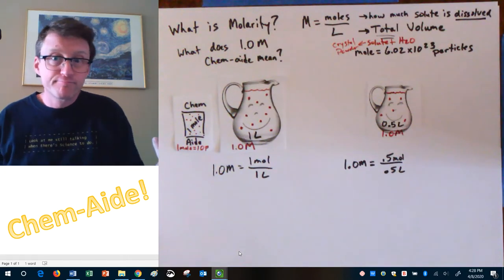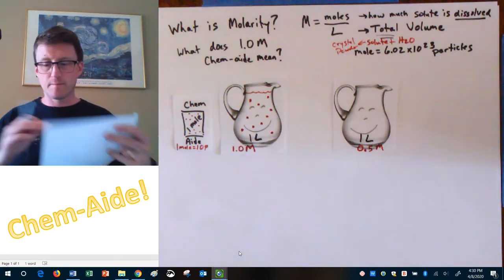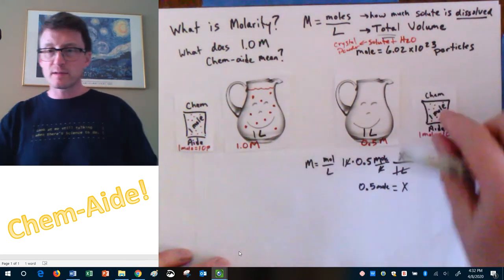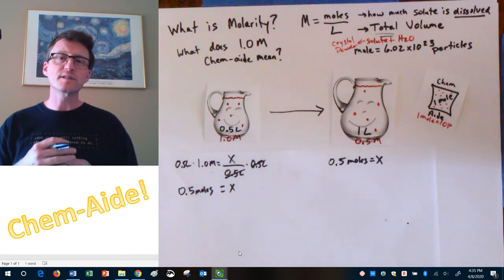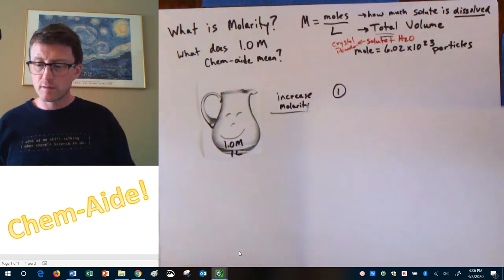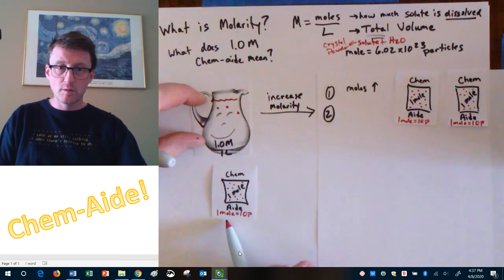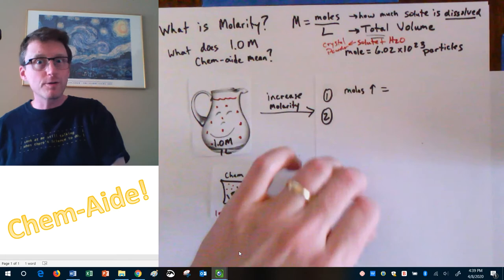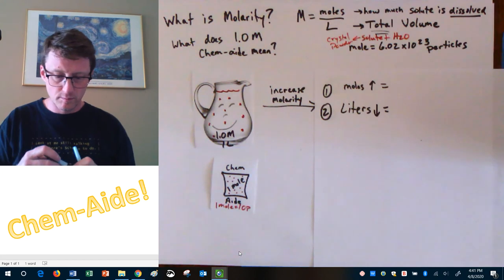How to Change Molarity of a solution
Ever wondered how to change the concentration of a solution? This tries to explain how you can do that using the concept of Molarity.

1) Solutions with Same volume but different Molarity  0:00
2) Decreasing the Molarity of a solution 4:25
3) Increasing the Molarity of a solution 6:34